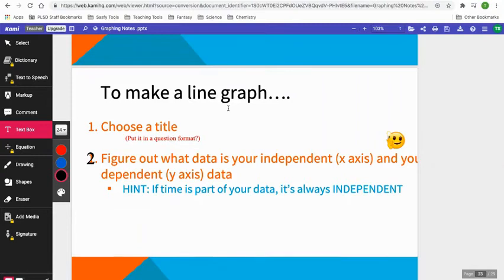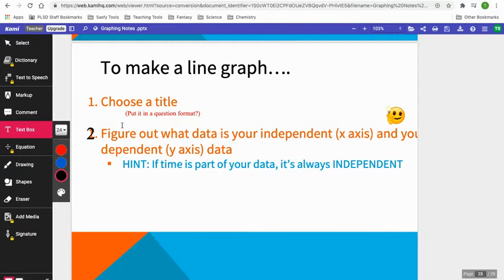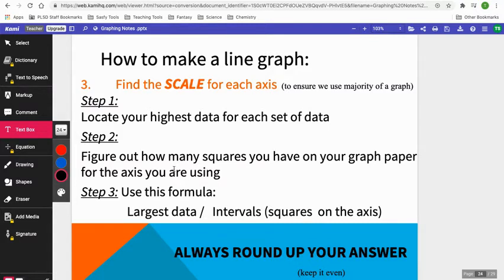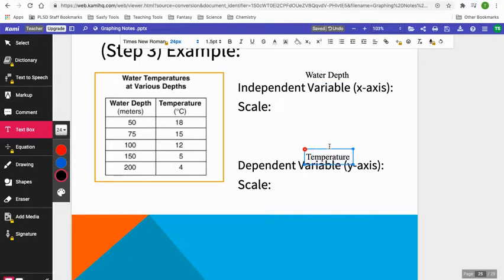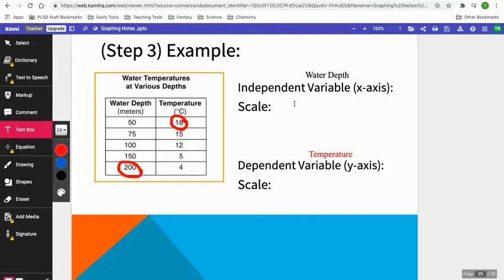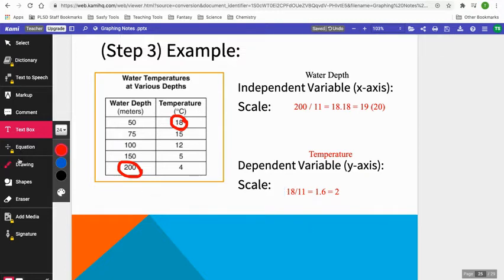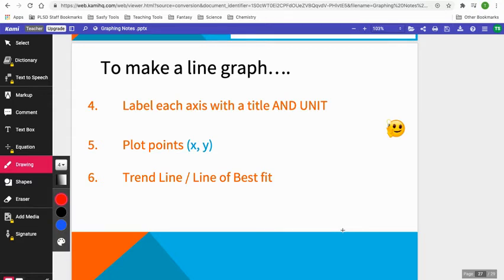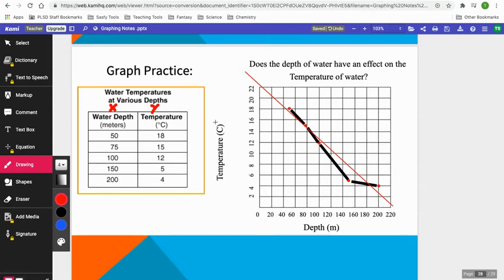Graphing Notes (Part 2)